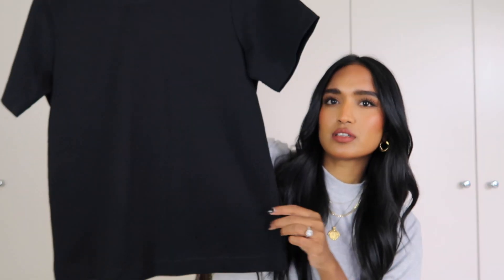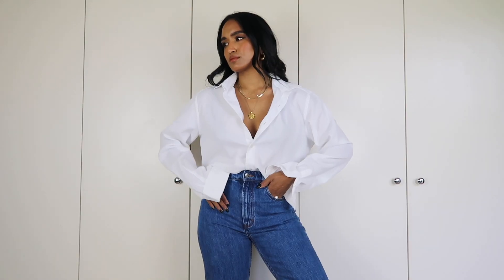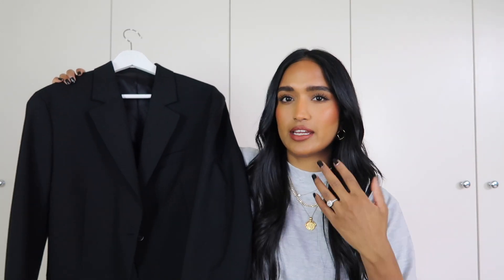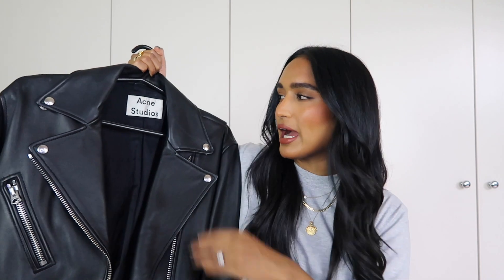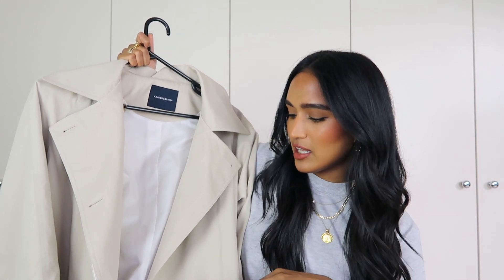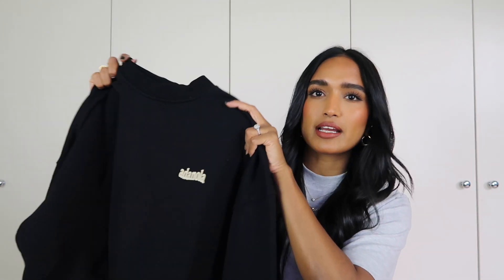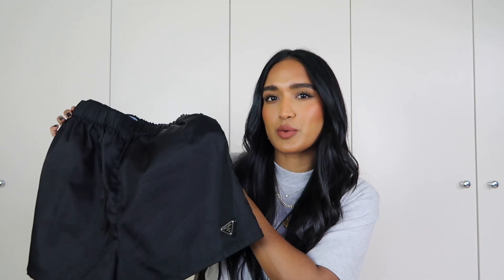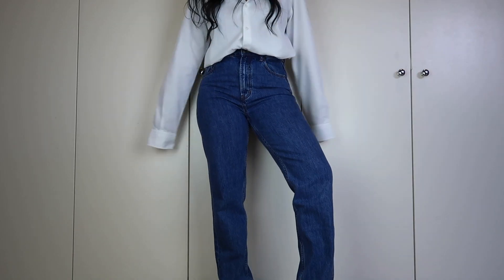WARDROBE ESSENTIALS 2021 | MUST HAVE PIECES | Div Ravindran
Hey my loves! In this video I share with you guys some of my wardrobe must haves. These pieces are timeless and are so versatile. I personally think it’s important to invest in good quality basics as these will carry you through the years and allow you to build multiple outfits.

Also can I say ‘absolute wardrobe essential’ one more time…. apologies in advance!

Div xo

LINKS
White t-shirt (Size S)

Black t-shirt (Size S)

Black blazer (Size EU 38)

Tracksuit set (Size S)
Bottoms (straight leg version is currently sold out)

Leather jacket (Size UK 8)

Trench Coat
(size down!)

Jeans (Size S)

You're the best xo